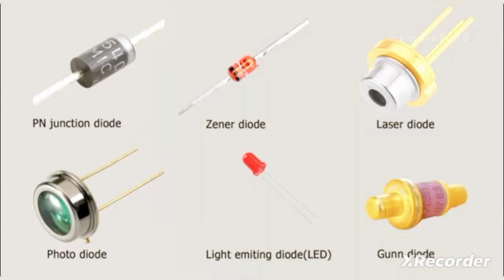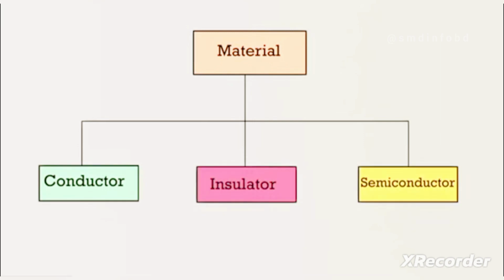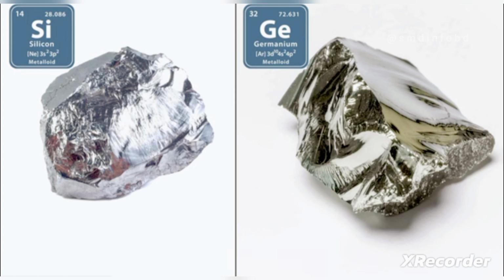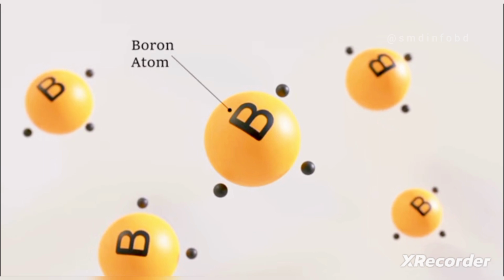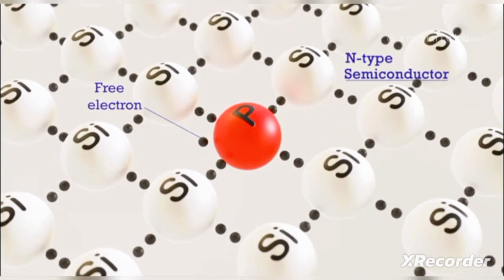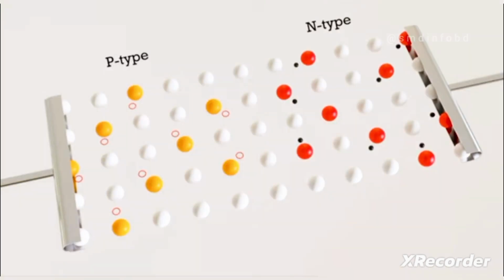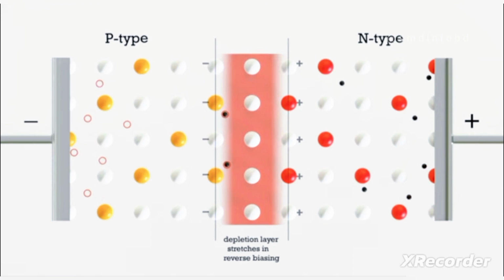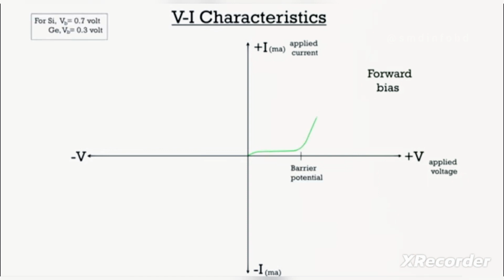|How to work diode animation | ডায়ড কি এটির কাজ কি |